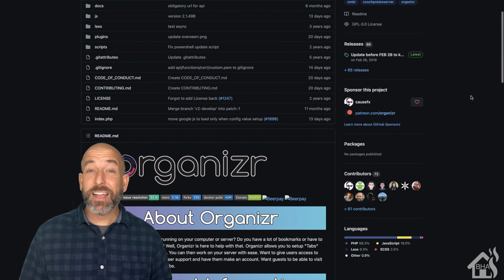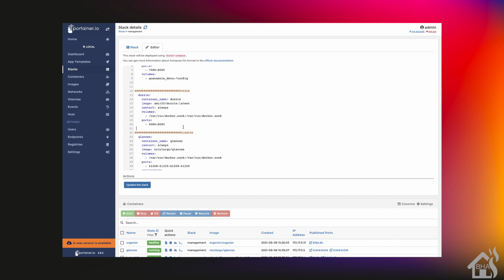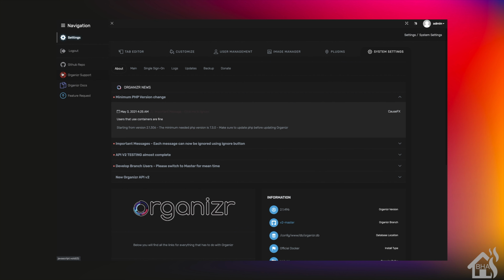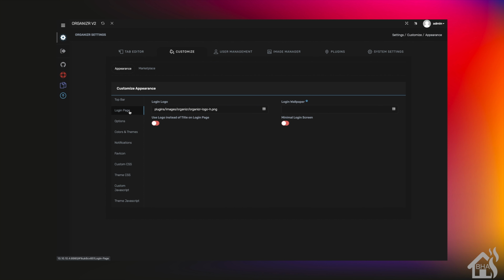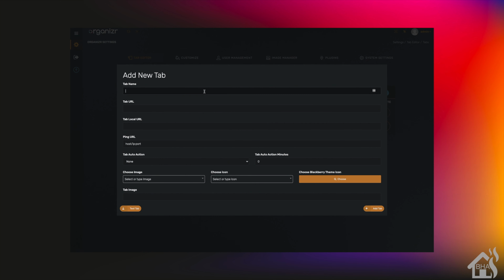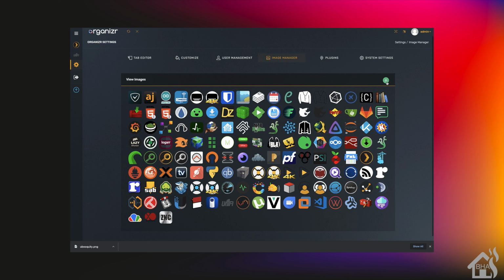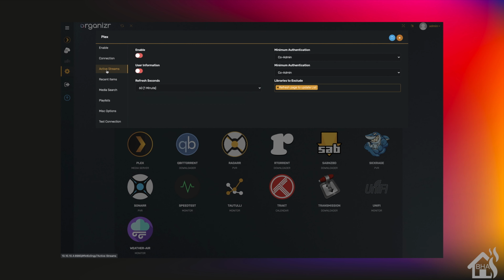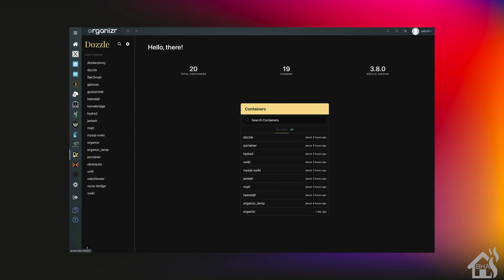Organizr V2 in Docker!!!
The video is a tutorial on Organizr V2 and how to set it up and run it in Docker.

(0:00) Intro

(2:38) For starters, let's get Organizr installed in Docker.

  organizr_temp:
    container_name: organizr_temp
    restart: always
    environment:
      - PUID=1000
      - PGID=1000
    volumes:
      - organizr-temp_data:/config
    ports:
      - 8980:80
    image: organizr/organizr

(6:10) Now that we have it installed, let's go over the configuration.

(15:31) Let's get some tabs installed!

(21:26) Let's install some homepage items!

(26:28) Final Thoughts.